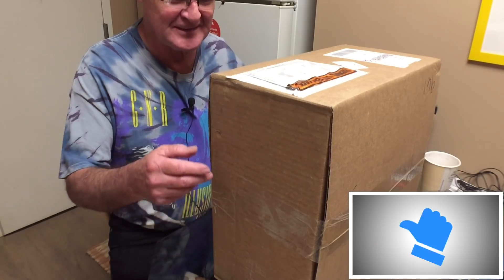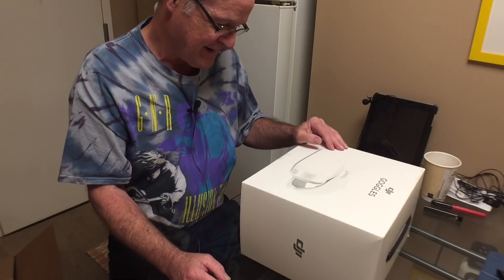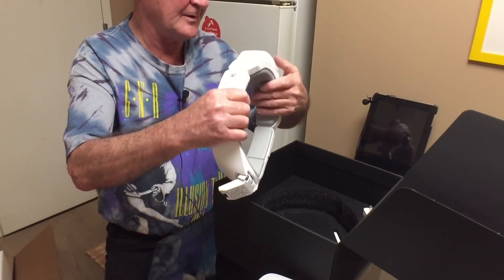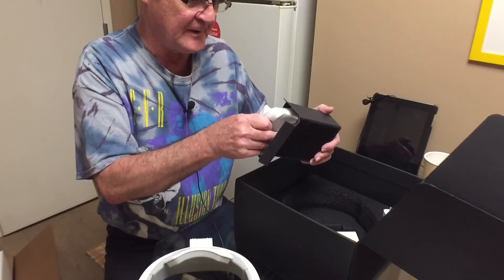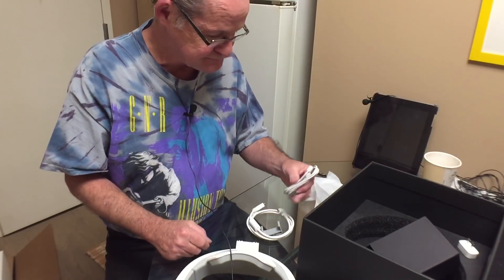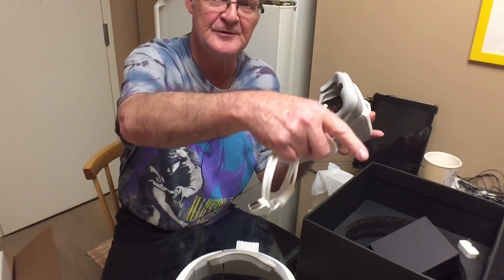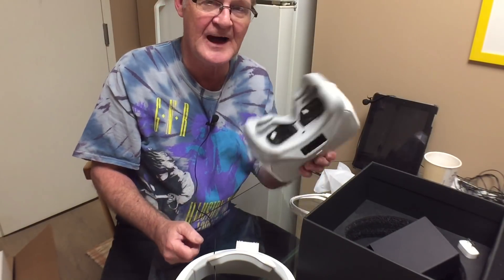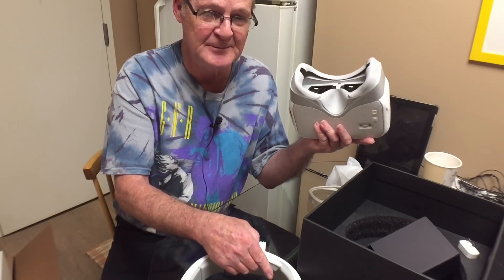Unboxing DJI Goggles Great Build Quality *Refurbished*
Weight Goggles: 1 pound
Weight Headband: 1 pound
Dimensions Goggles: 7.6 x 6 x 4.3 inches
Dimensions Headband (folded): 10 x 8 x 3.6 inches
FOV 85° (single screen)
Screen Size 5 in x 2 in
Interpupillary Distance Range 2.2-2.7 inches
Refresh Rate 60 Hz
Screen Resolution 3840×1080 (single screen: 1920×1080)
Operating Frequency 2.4 GHz
Max. Transmission Distance Same as the aircraft connected
Video Downlink Resolution 1080p 30, 720p 60, 720p 30
Battery Energy 35.44 Wh
Max Operating Time 6 hrs
I/O Interface Micro USB, 3.5mm audio jack,
I/O Interface HDMI type-D, Micro SD card slot
HDMI Supported HDMI 1.4b, HDCP 1.4
Sensors Gyroscope, Accelerometer, Proximity sensor
Charger Input: 100-240VAC, 50/60 Hz. 0.5A
Charger Output: 5V,3A ; 9V,2A；12V,1.5A